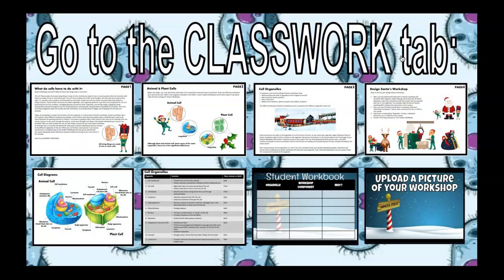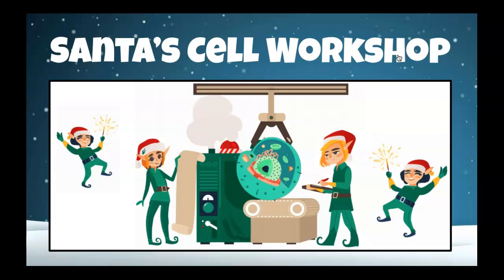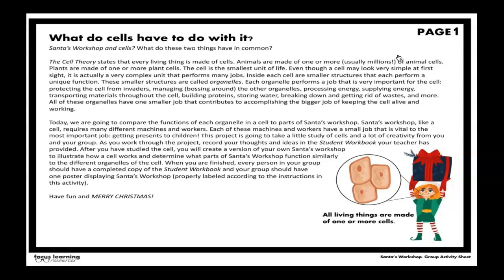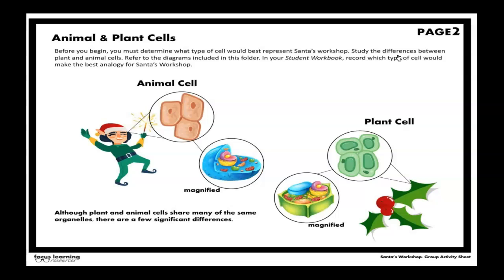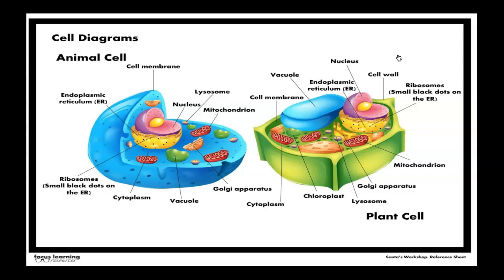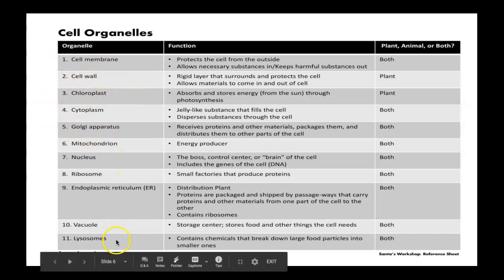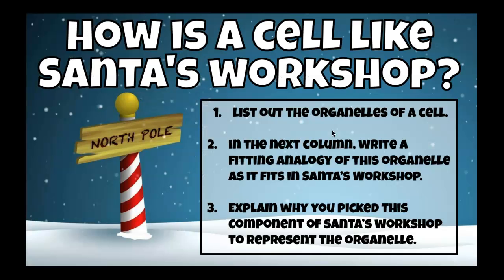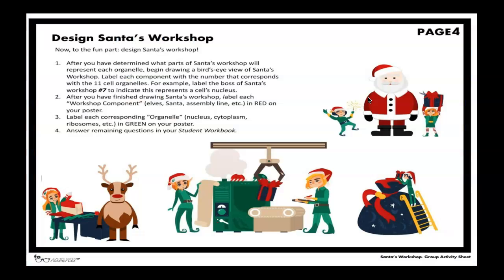December 18th Tutorial